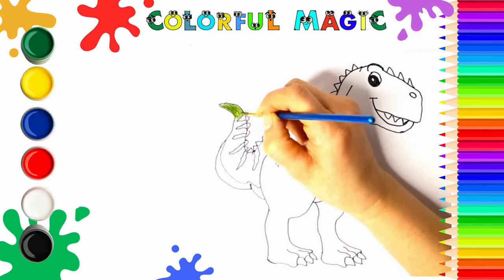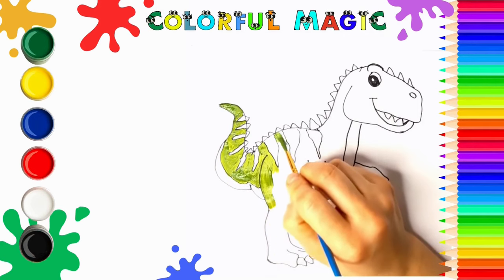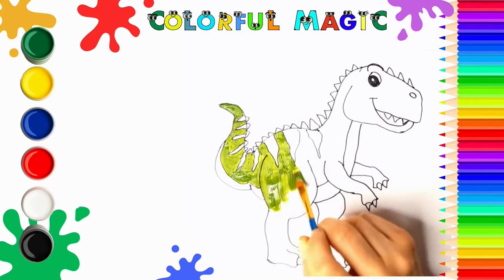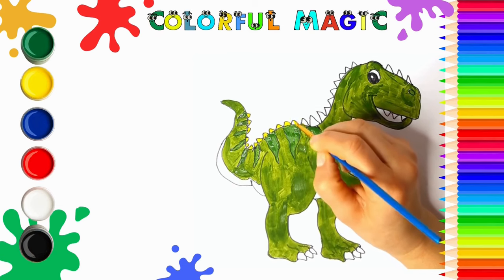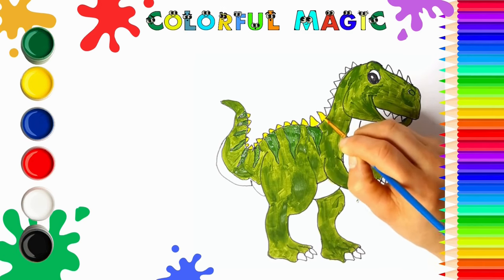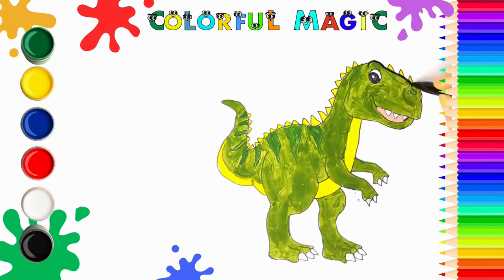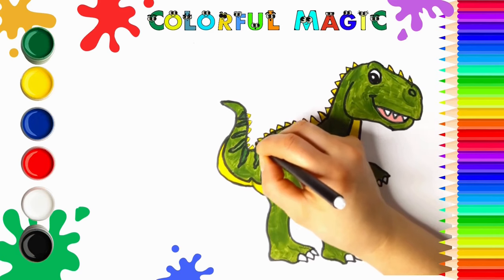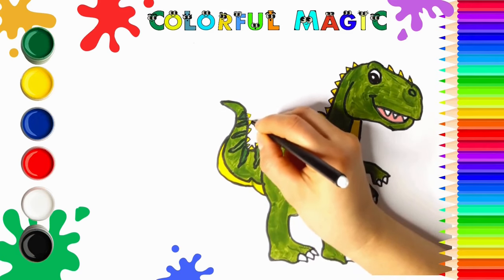Dino the Dazzling Dinosaur Drawing and Coloring | Fun Kids Activity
🦕🎨 Welcome to our prehistoric coloring adventure with Dino the  Dinosaur 🌟 Join us as we journey back in time and bring this magnificent creature to life through drawing and coloring fun! 🌈✏️